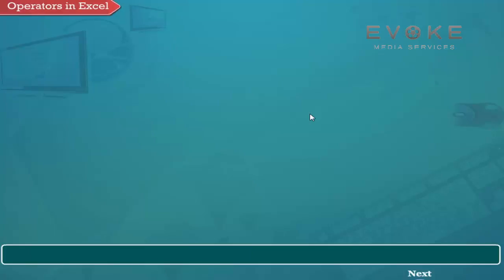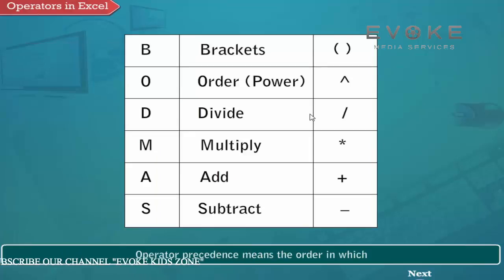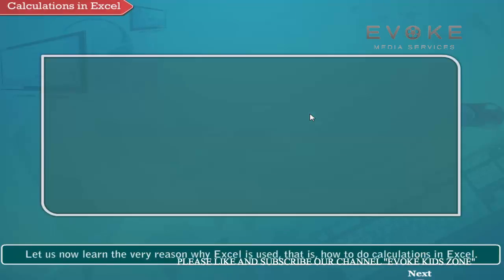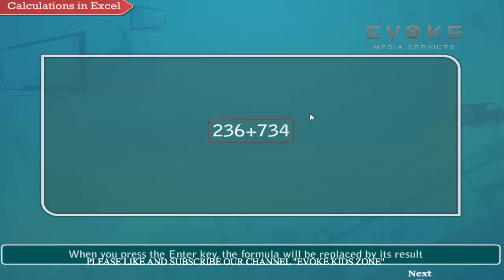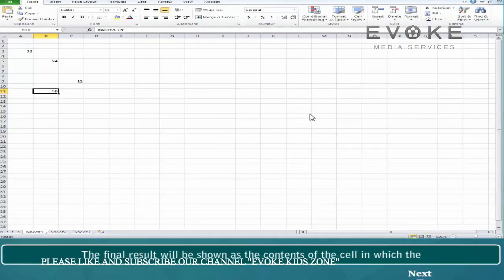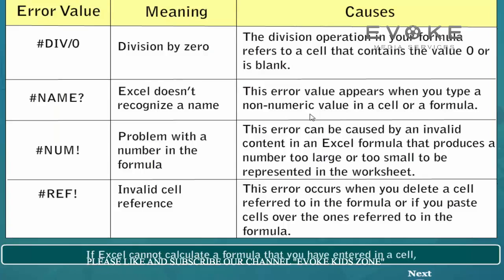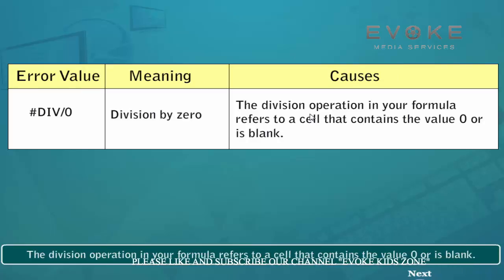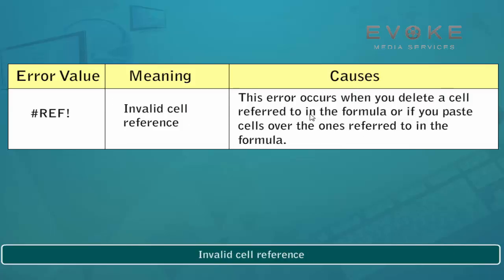Calculation in Excel || Knowledge